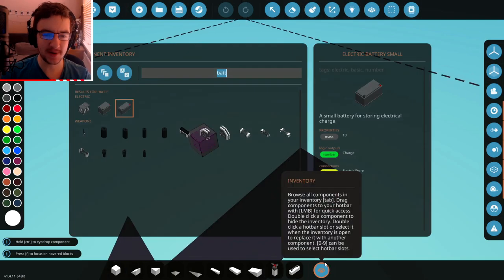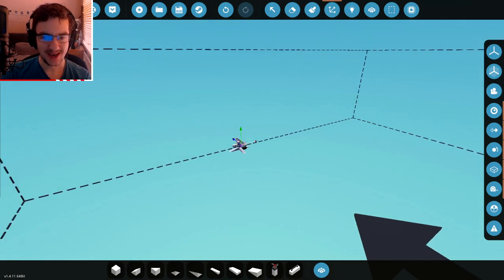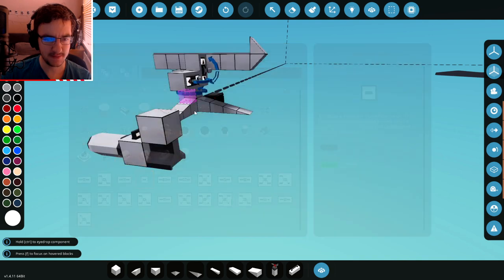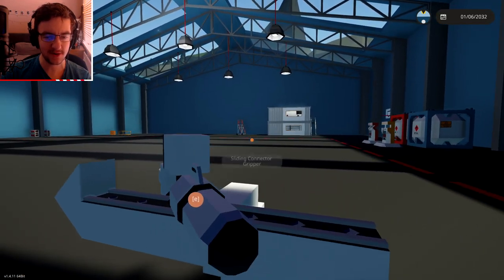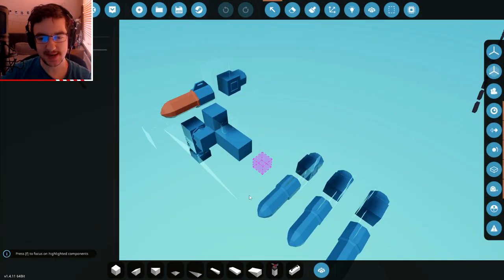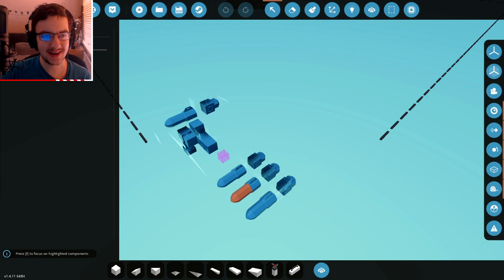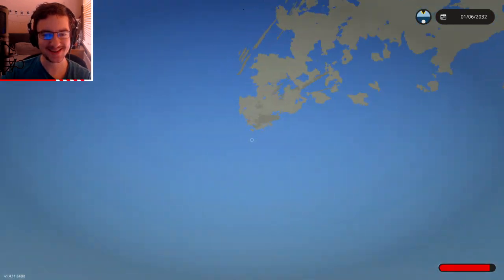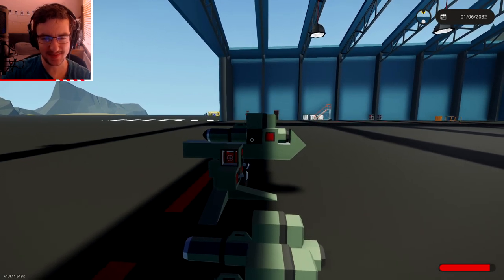RELOADABLE MORTAR BUILT In Stormworks!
Lets build a reloadable mortar shall we? I need to be able to reload it when fired... So lets just add a bomb to a handle and strap a rocket too it... Should be fine right? I think so...